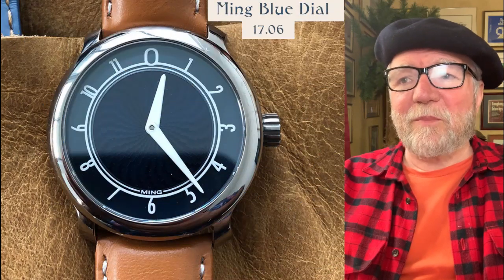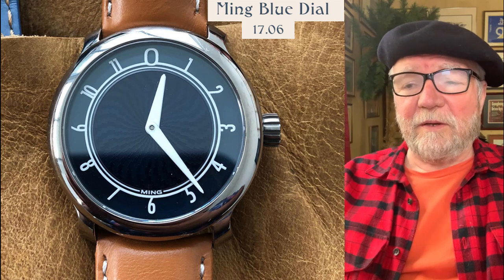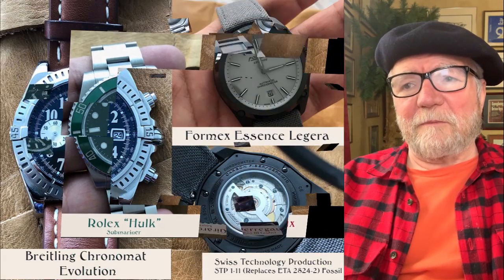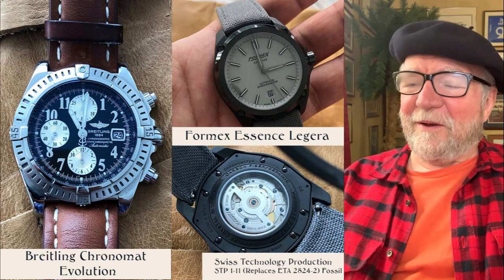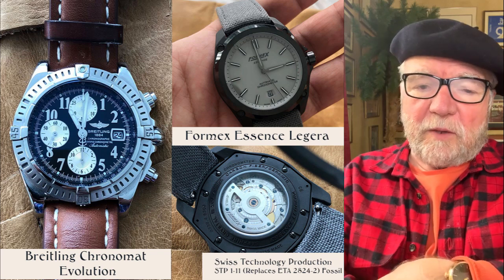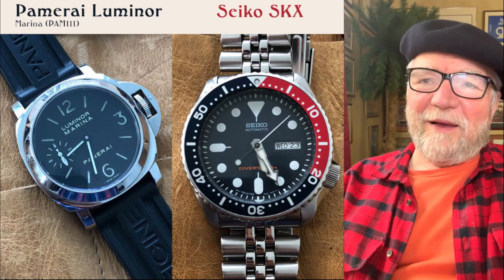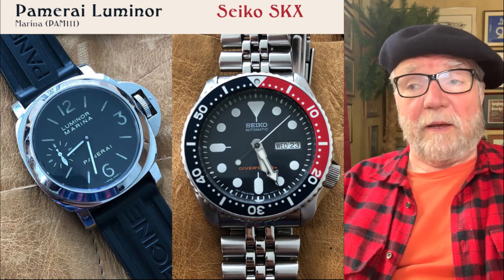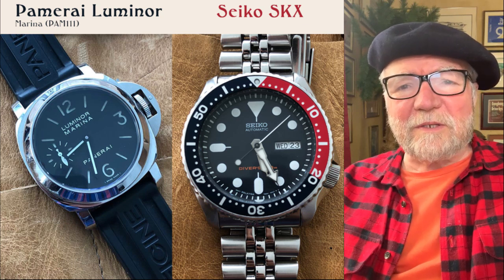Fed’s First Rate Collection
Federico’s collection is one of great choices and wide variation. I learned from it in ways I did not expect.